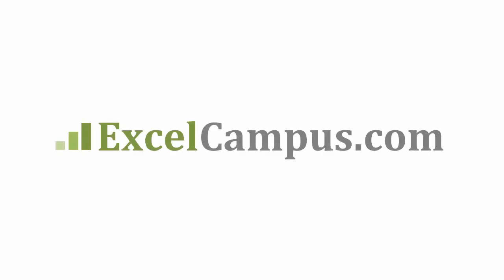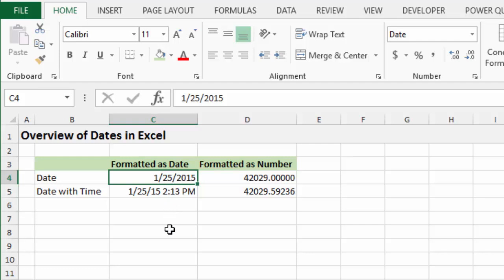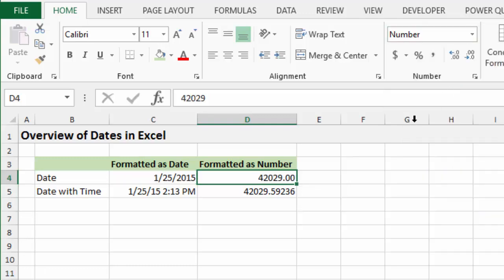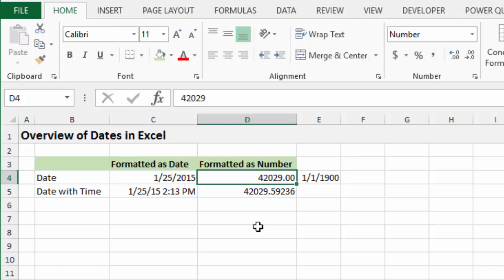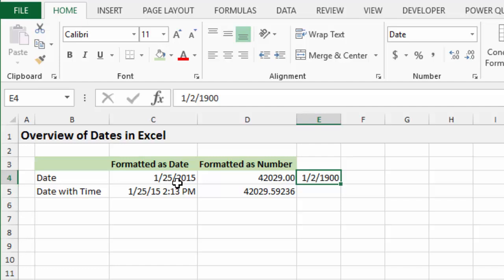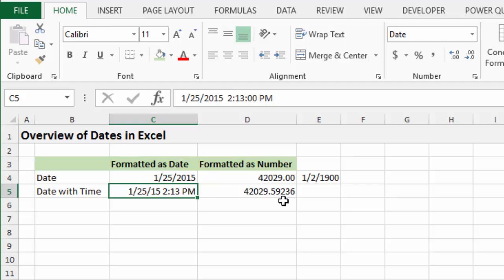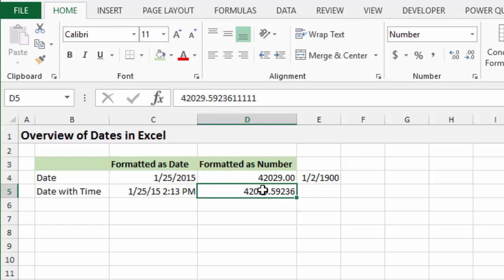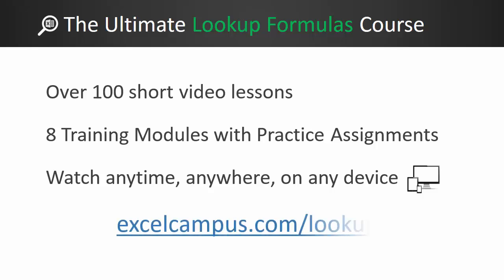Understand How The Date Calendar System Works In Excel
Learn how the date values are stored in Excel and how the calendar system works.

The dates in Excel are actually stored as numbers, and then formatted to display the date.  The default date format for US dates is “m/d/yyyy” (1/27/2016).

Dates are referred to as serial numbers in Excel.  You will see this in some of the date functions like DAY(), MONTH(), YEAR(), etc.

The date calendar in Excel starts on January 1st, 1900.  As far as Excel is concerned this day starts the beginning of time.

Each day is represented by one whole number in Excel.  Type a 1 in any cell and then format it as a date.  You will get 1/1/1900.  The first day of the calendar system.

Dates with Time Values are also stored as serial numbers.  These numbers contain a decimal value that is calculated as a fraction of the day.

One hour in Excel is represented by the number: 1/24 = 0.04167

One minute in Excel is represented by the number: 1/(24*60) = 1/1440 = 0.000694

This is a video from The Ultimate Lookup Formulas Course, which is now a part of our comprehensive Elevate Excel Training Program.
00:00 Introduction
00:12 Date Overview
03:25 Outro